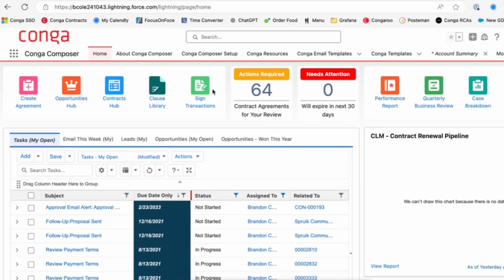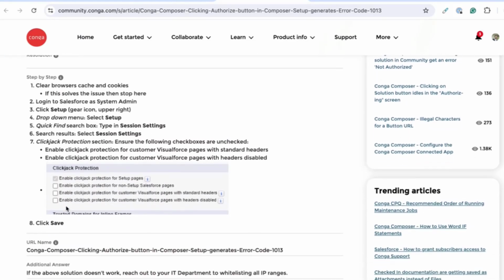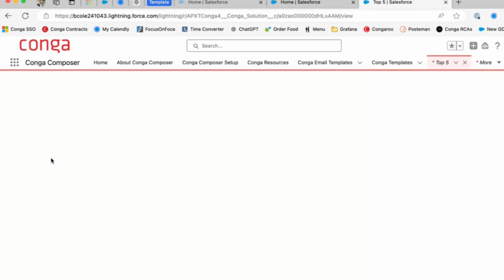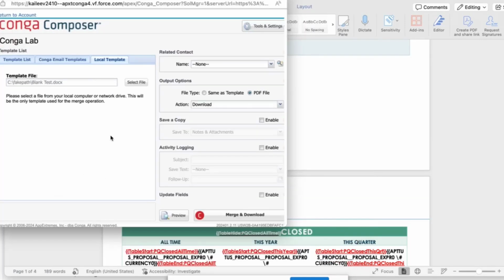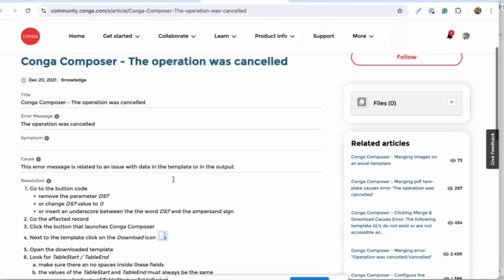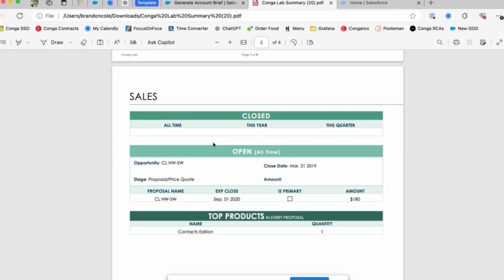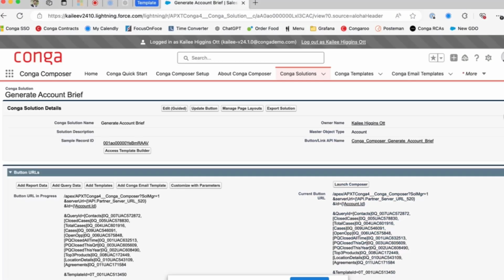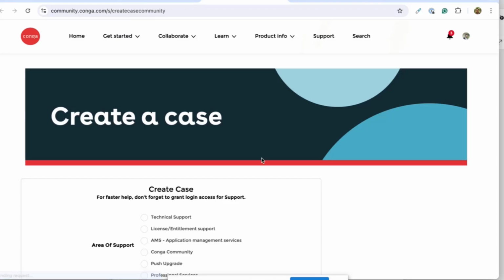Utilize the Community to resolve Common Composer Errors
This video demonstrates how to utilize the Conga Customer Community to troubleshoot the top 4 Composer questions the Tech Support sees. In this video you'll explore how to resolve Error code: 1013 and Error code: 9999 and pick up two troubleshooting tips for template related issues (e.g. the operation was cancelled)

ABOUT OUR CHANNEL: Conga accelerates your journey to become a more connected and intelligent business by delivering innovation in AI, CPQ, CLM, and Document Automation.